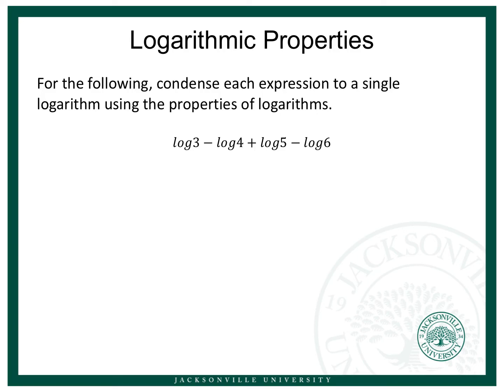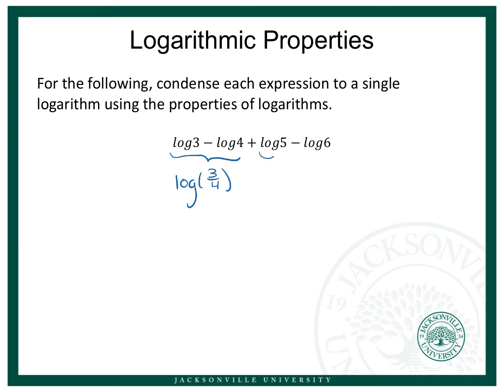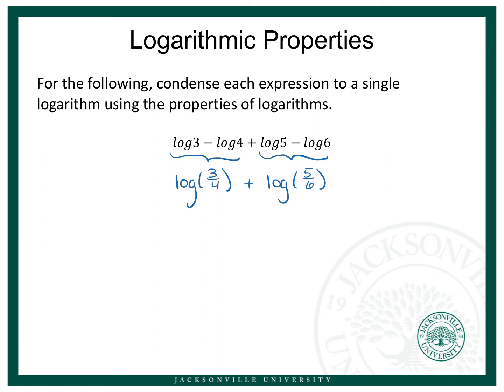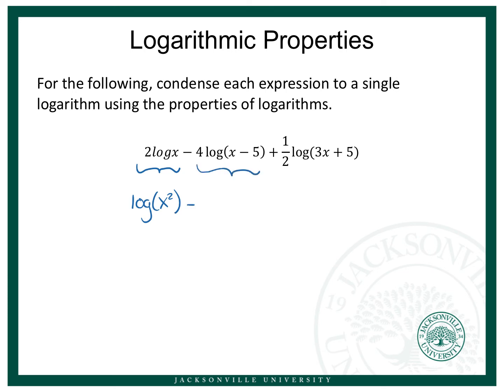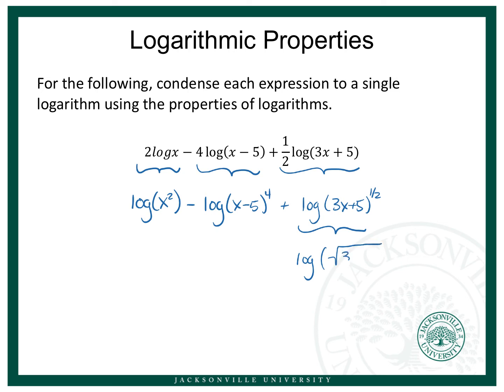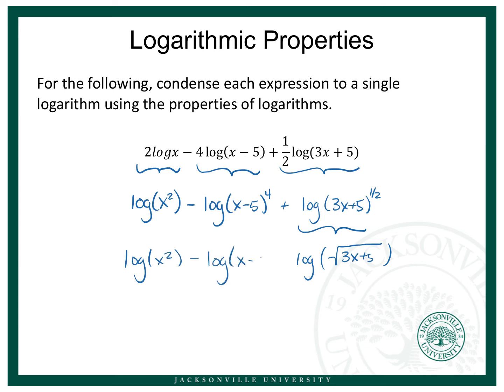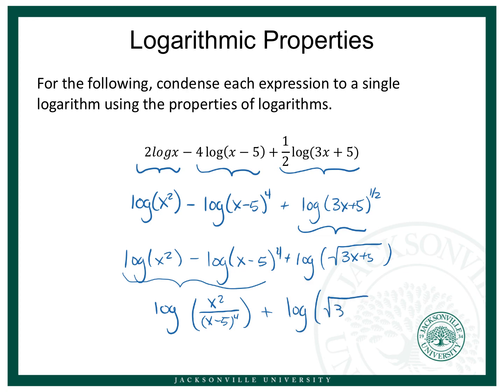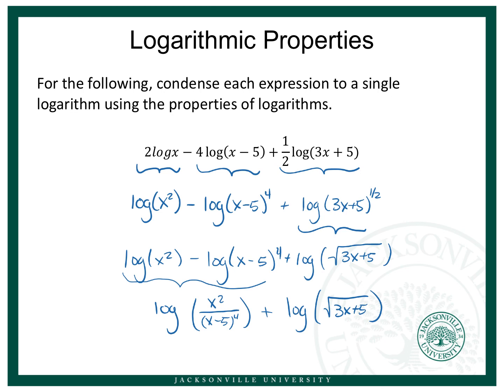Logarithmic Properties - Condensing Expressions